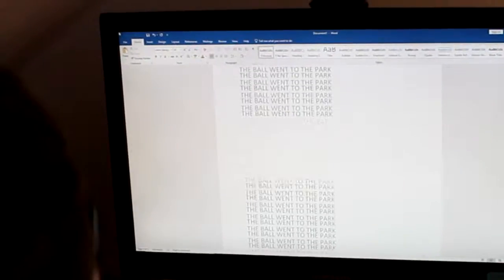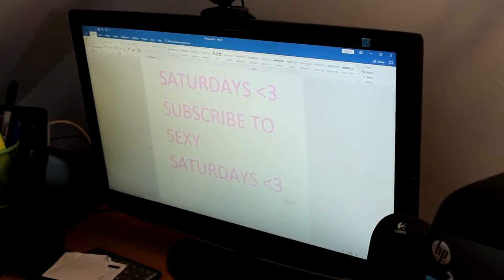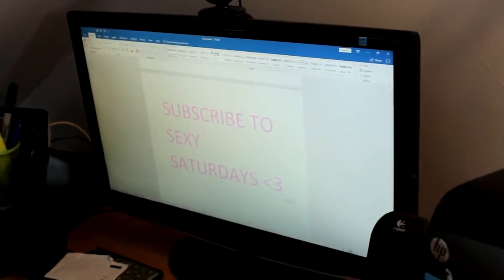"Writing's easy with Grammarly"